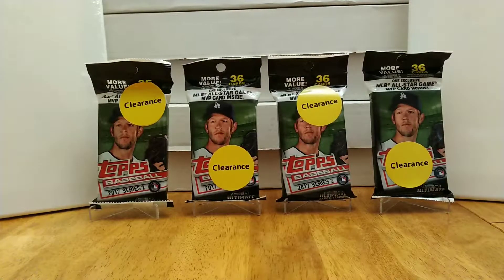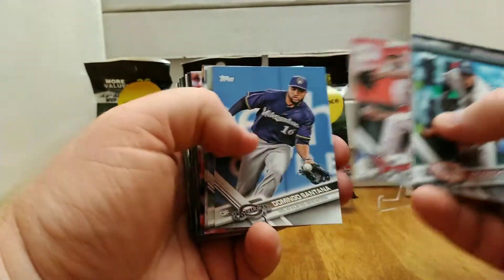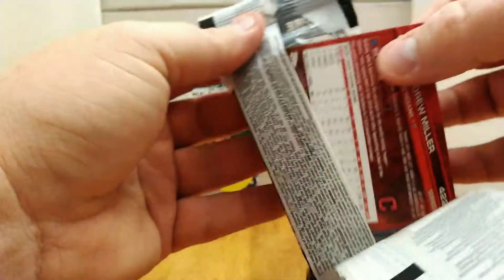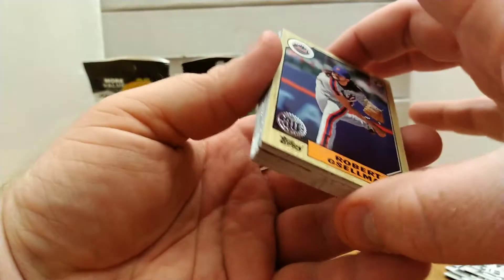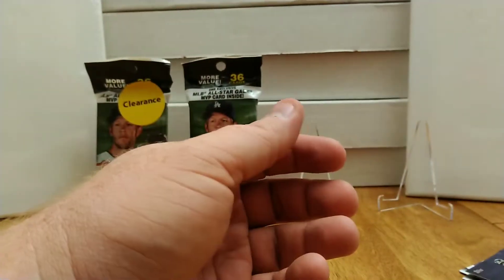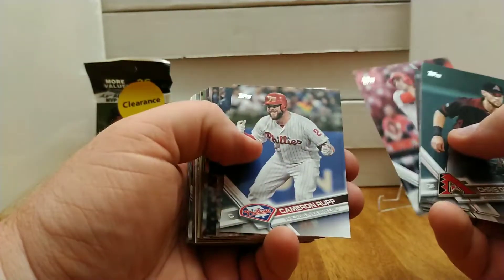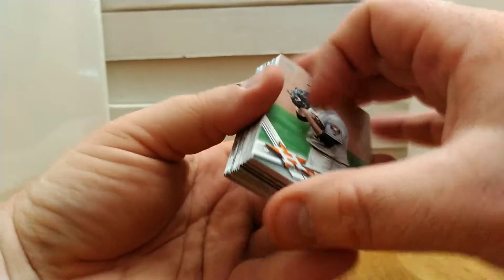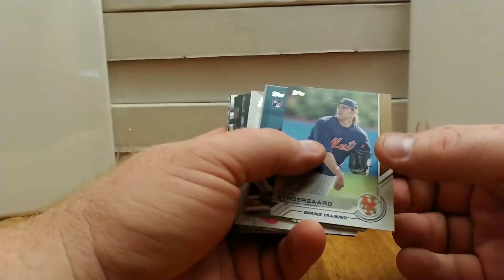2017 TOPPS SERIES 2 BREAK!!! 4 PACKS!!!!